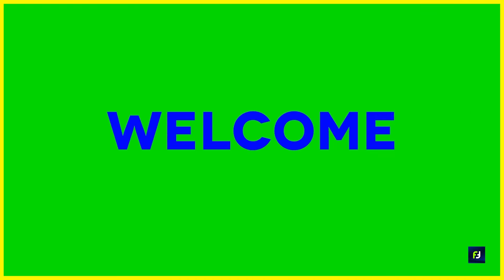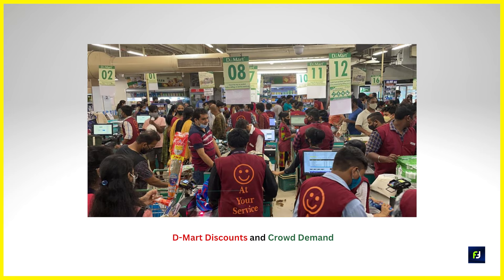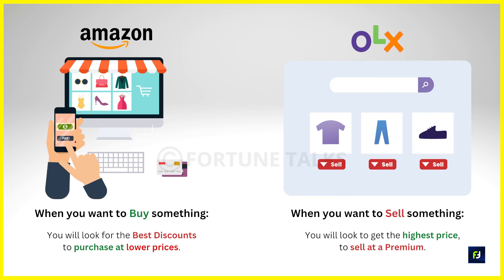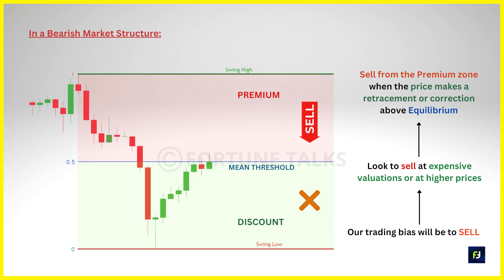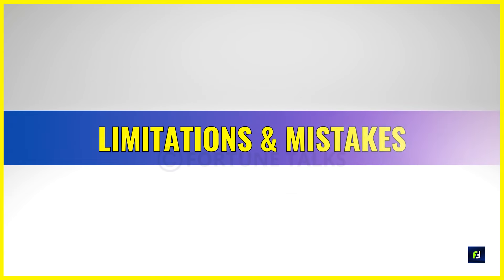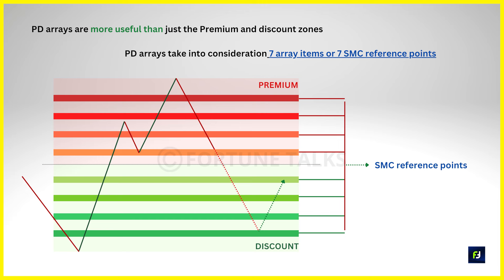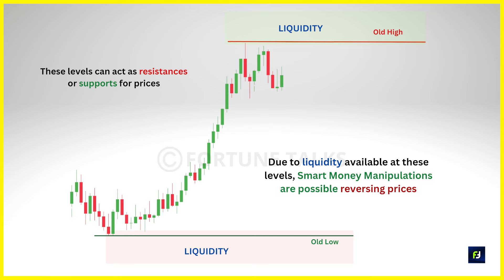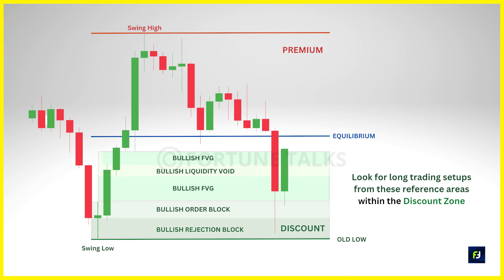Premium & Discount Zones | PD Arrays | Smart Money Concepts Course | Episode - 12 | SMC | ICT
Premium & Discount Zones | PD Arrays | Smart Money Concepts Course | Episode - 12 | SMC | ICT | PD Zones | Premium and Discount | Smart Money Concepts |

Comment with your suggestions and mention videos that you want to watch. Let's build an interactive community of traders🔥.

My Gadgets:
My Phone
My Tablet
My Microphones -

I am not a SEBI-registered analyst. The channel will not be responsible for any personal losses whatsoever. 🛑🛑: We don't provide any paid courses or trade signals. We don't have a Telegram group or Twitter account. 🛑🛑